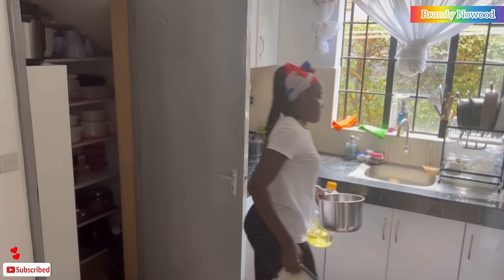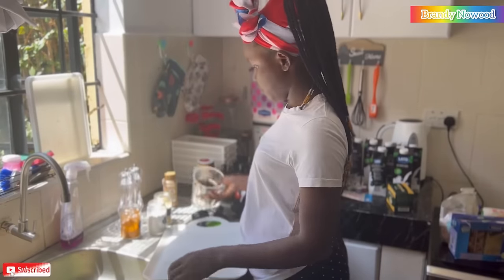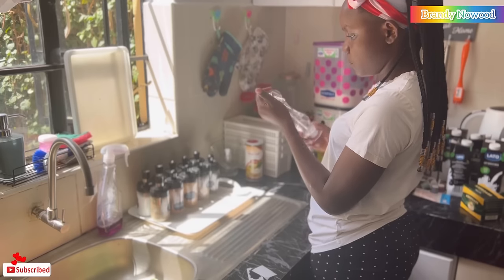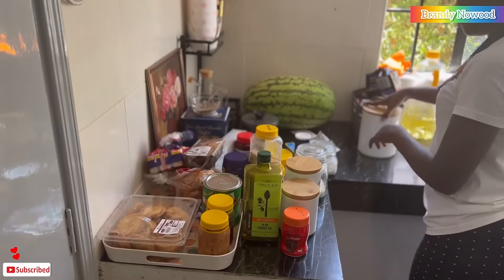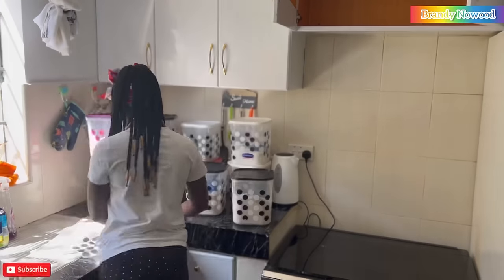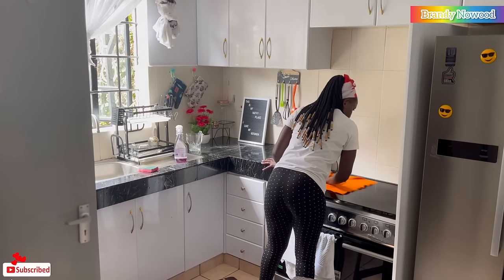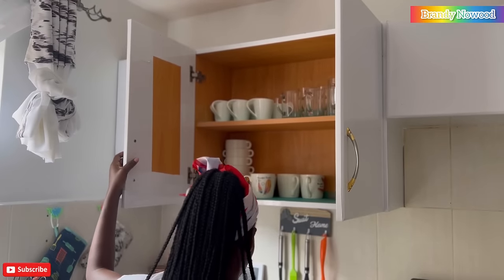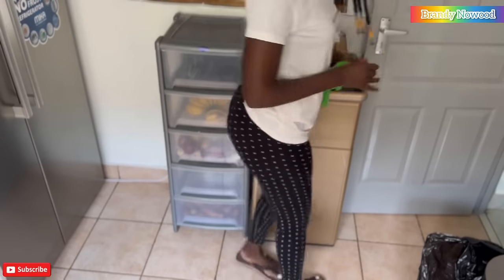Simple Kitchen Cleaning & Organizing Vlog|| Brandy Nowood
Hello My People, welcome back to this amazing channel. Here it's all about positivity. I wanted to share with you a new kitchen cleaning motivation video. Let's enjoy the video together.